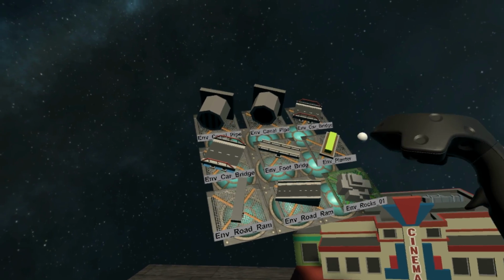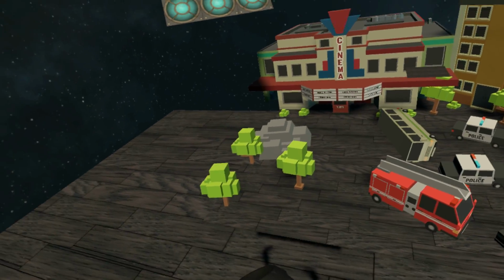Alpha 2 Preview (Vive)